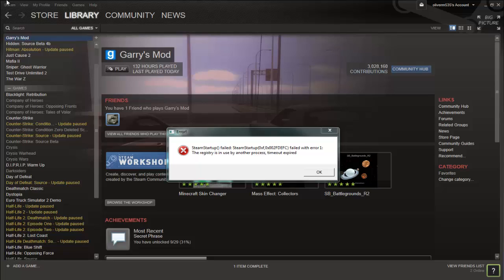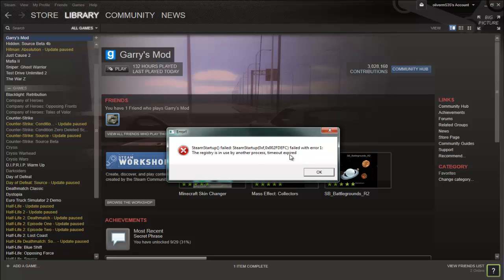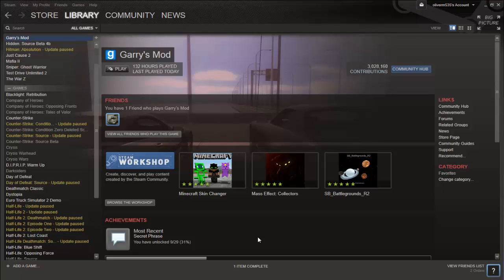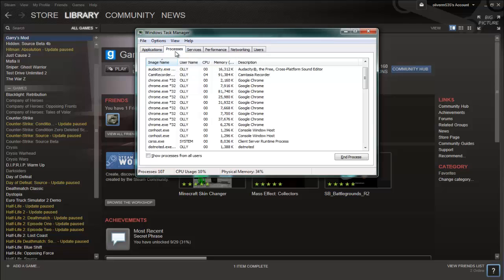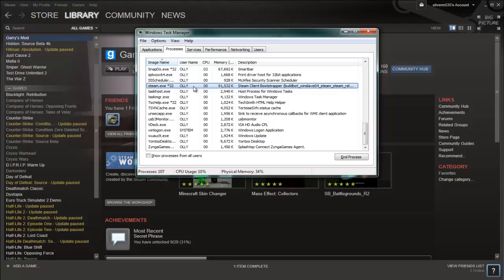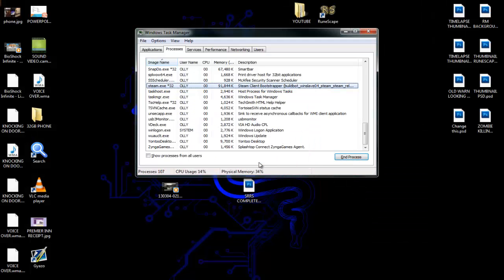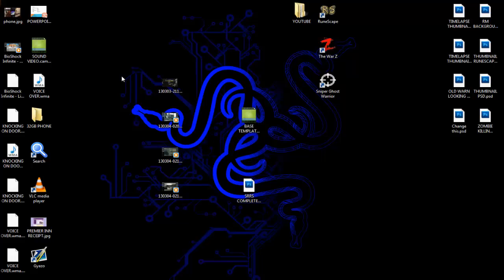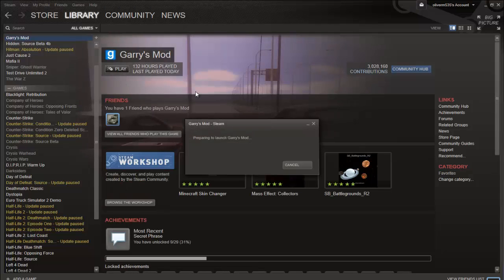Steam Error | Launching Games | Fix Tutorial | Raptor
Hi guys, this is just a fix for the error which appears some times for certain games in steam, please share this as it will help a lot of people out, I know its simple but a lot of people dont know much about PC's and errors which names THIS LONG are quite scary :P

- Raptor

ERROR: SteamStartup () failed: SteamStartup (0xf,0x002FDEFC) failed with error 1: The registry is in use by another process, timeout expected.